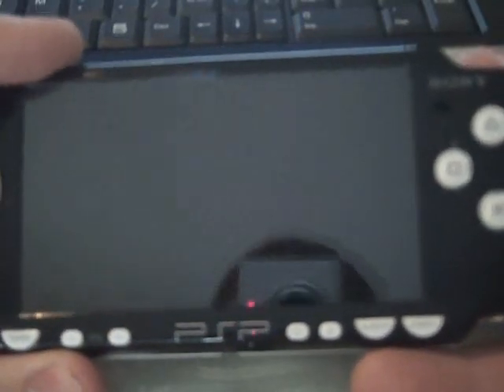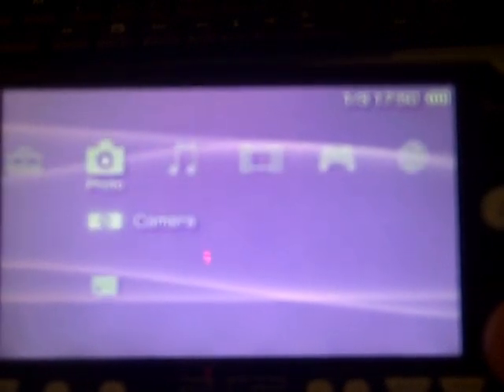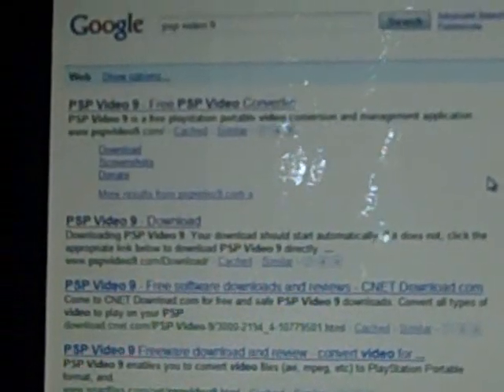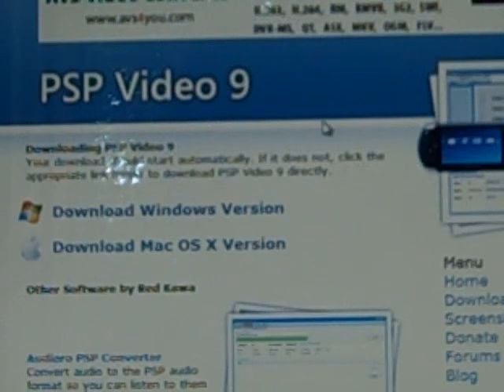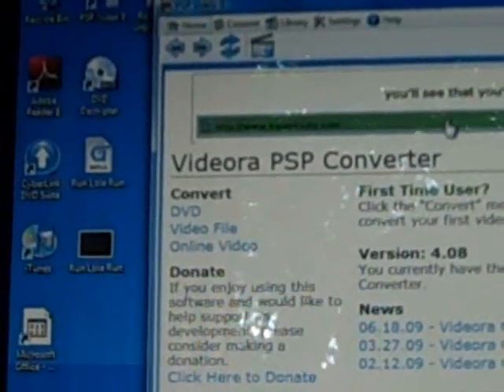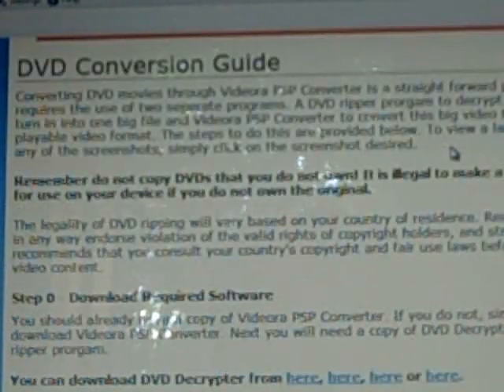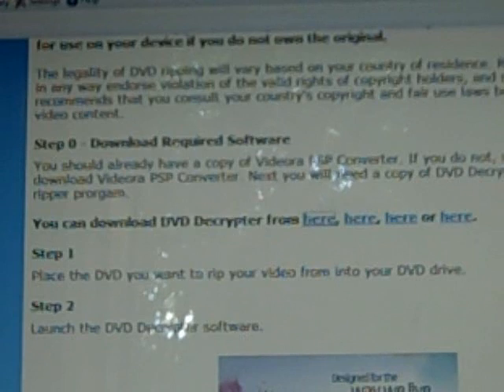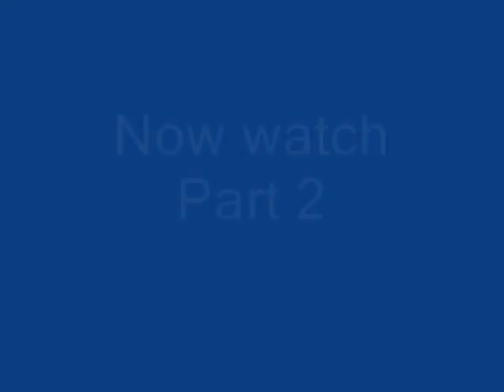How To: Converting DVD to PSP (Part 1 of 3)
Here I show you how to convert your own DVD videos to PSP format and then how to put them on your PSP. This is a three part video series, so make sure you watch all three videos.